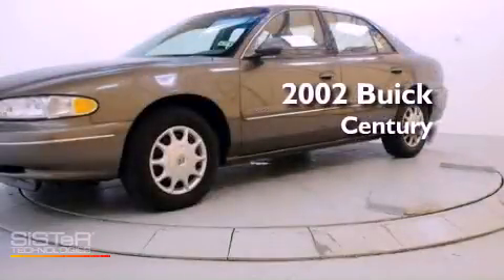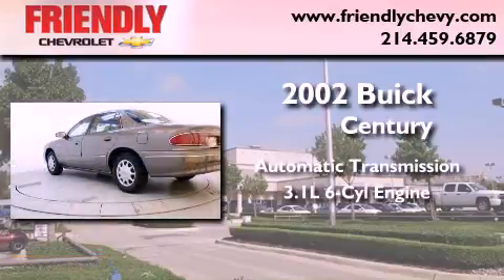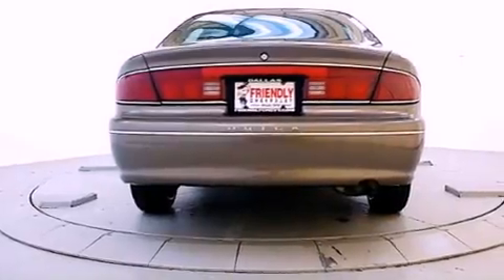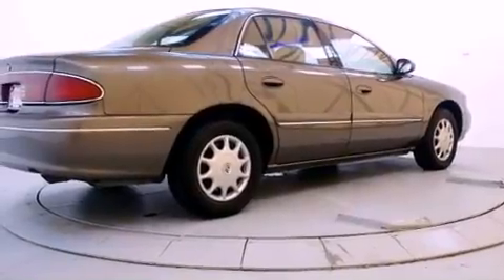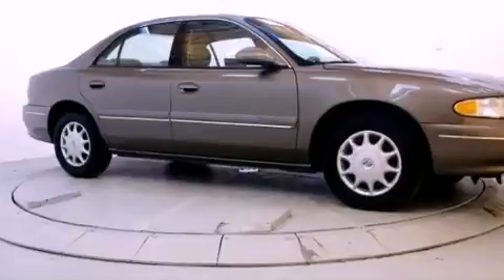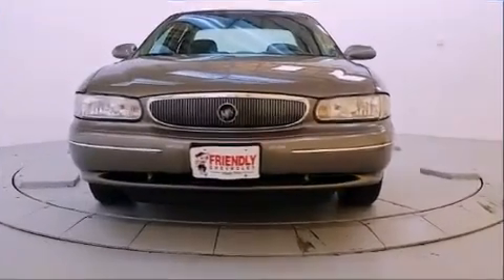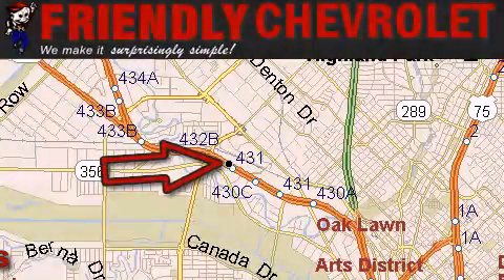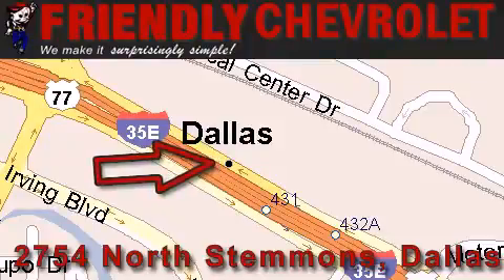2002 Buick Century Irving TX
Year : 2002
 Make : Buick
 Model : Century
 Engine : 3.1L (191) SFI V6 engine
 Trans . : Automatic
 Exterior : Tan
 Miles : 100,362

 Pre-Owned 2002 Buick Century Dallas TX